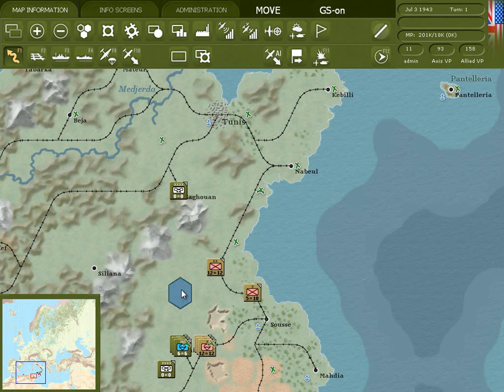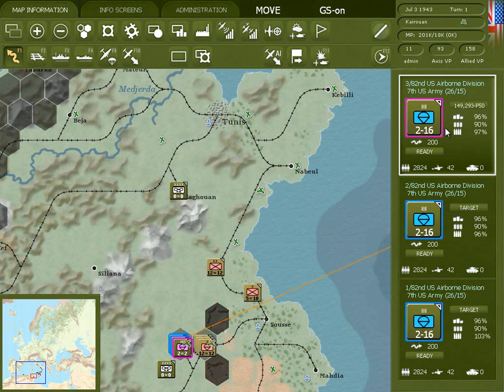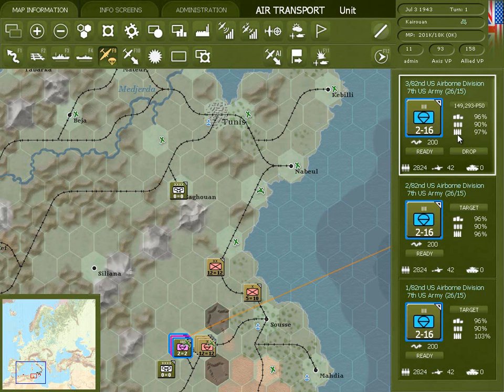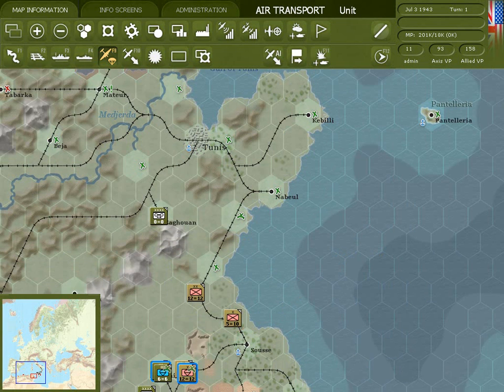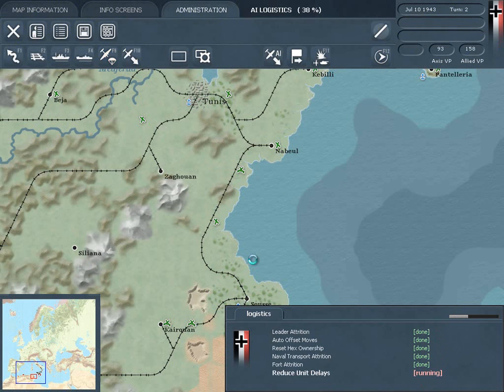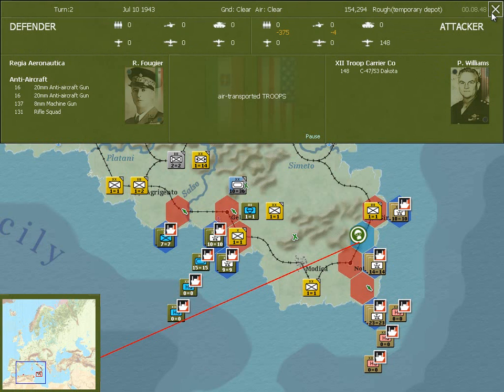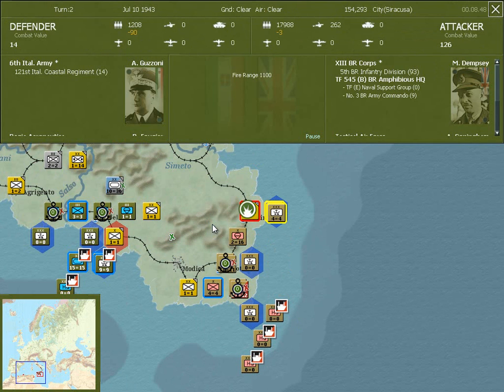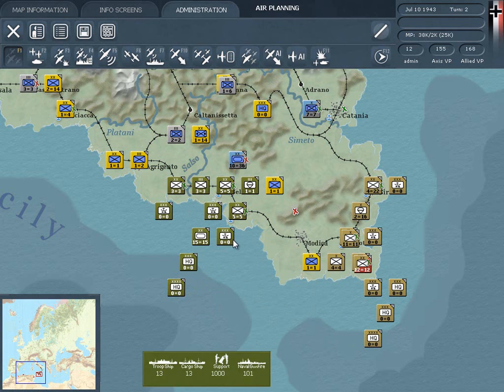Intro Husky video 3 airborne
Gary Grigsby’s War in the West 1943-45is the most ambitious and detailed computer wargame on the Western Front of World War II ever made.  Starting with the Summer 1943 invasions of Sicily and Italy and proceeding through the invasions of France and the drive into Germany, War in the West brings you all the Allied campaigns in Western Europe and the capability to re-fight the Western Front according to your plan.